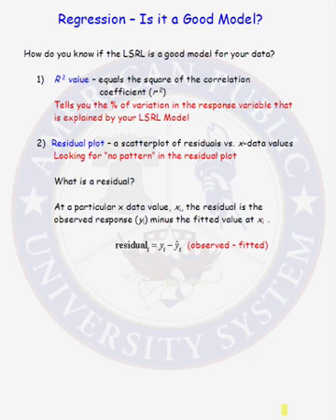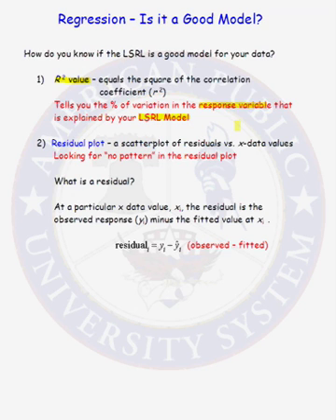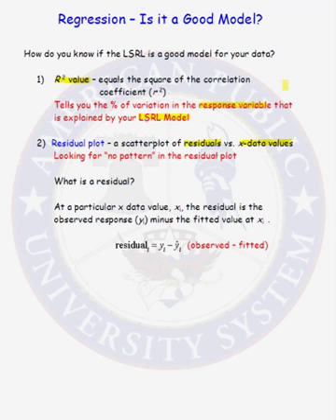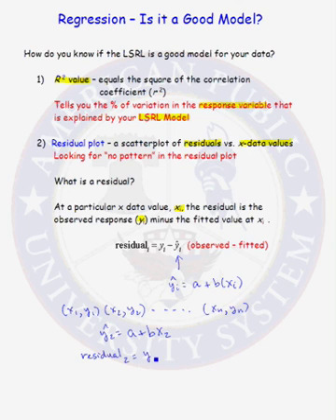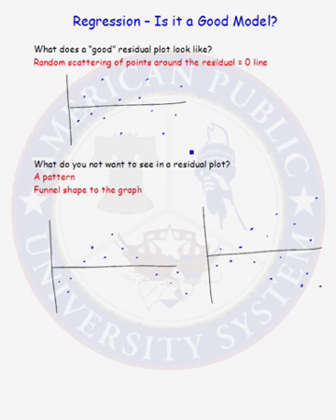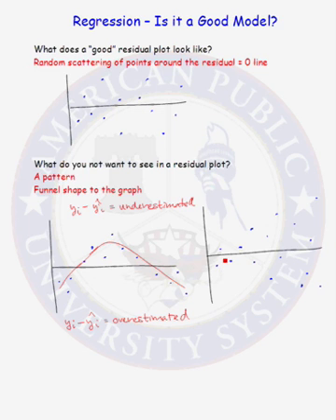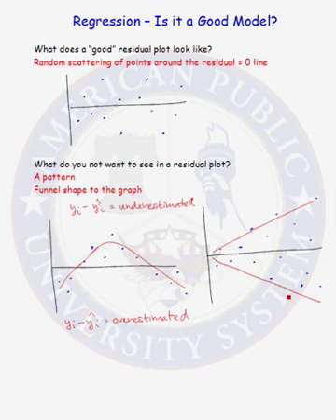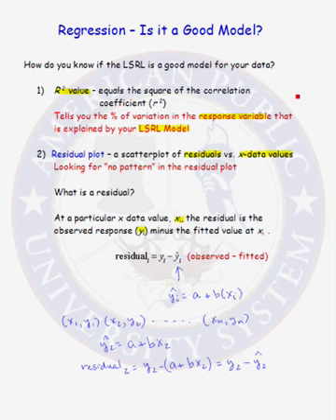Definition and Properties of a Residual Plot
Learn about residual plots.